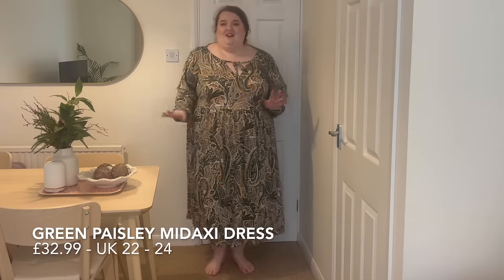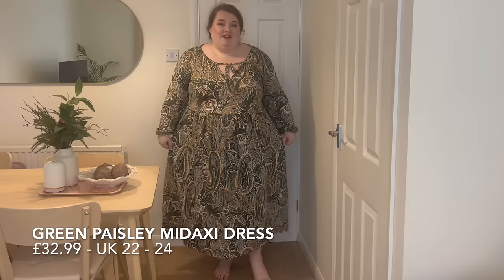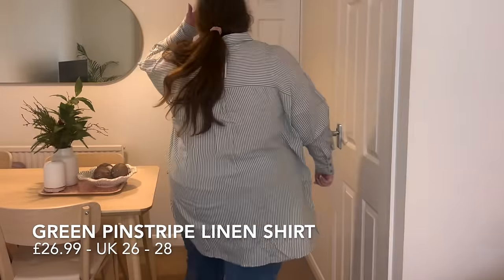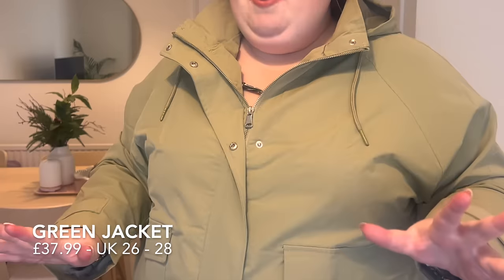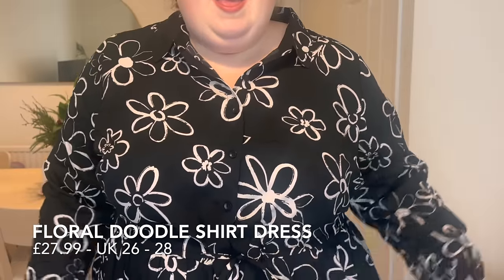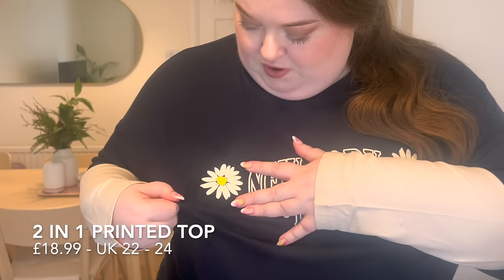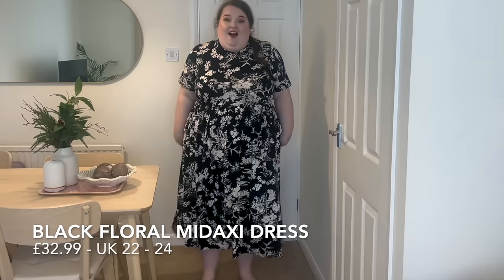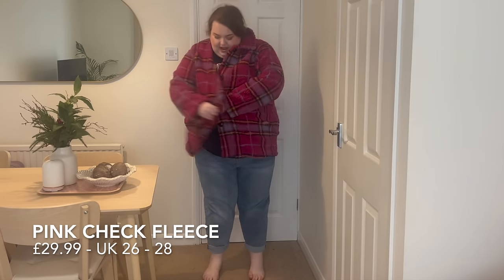NEW IN AT YOURS CLOTHING! | plus size clothing try on haul | 2024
🛍️ Welcome to a showcase of fabulous plus-size fashion! 💃 In this "NEW IN AT YOURS CLOTHING!" try-on haul, we're diving into the latest arrivals to discover chic and trendy pieces for curvy fashion lovers. From everyday essentials to statement styles, Yours Clothing has something for every occasion. Let's explore these fresh finds together and elevate our wardrobe game! 🌟

👗 Highlights of this Plus Size Clothing Try On Haul:

Spring Wardrobe Staples: Unveiling versatile pieces perfect for the upcoming season.
Fashion Forward Finds: Trying on trendy styles that embrace curves and celebrate personal style.
Curvy Confidence: Embracing body positivity and feeling fabulous in every outfit.

👍 If you're passionate about curvy fashion and want to discover the latest trends in plus-size clothing, don't forget to LIKE, SUBSCRIBE, and hit the BELL for more hauls, styling tips, and fashion inspiration!

**YOURS Curve Navy Blue 2 In 1 'New York' Print Top

**YesStyle: BECKYR5 **

FOLLOW ME ON:
Depop: @beccareyn
LiketoKnowit: @beccareyn